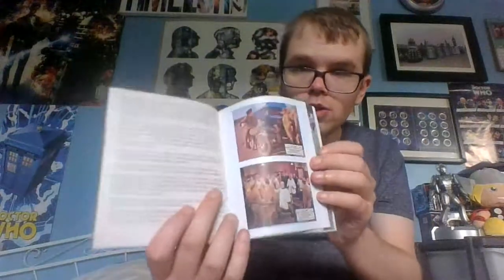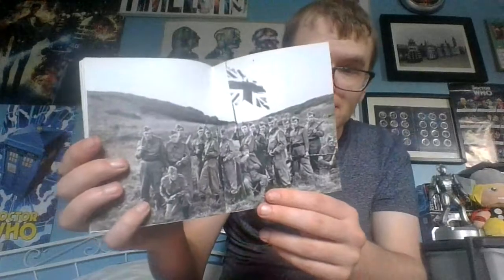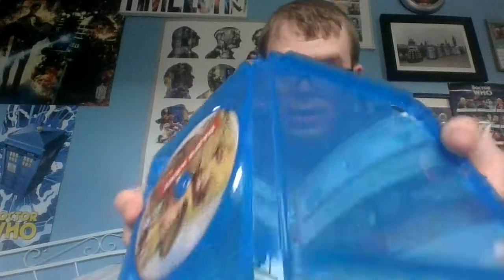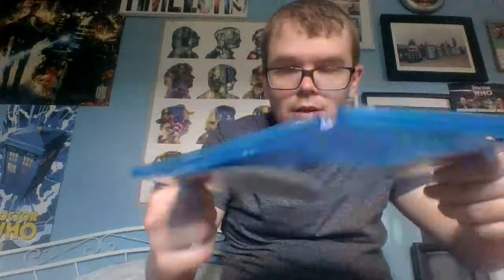Dads army the movie Blu ray 50th anniversary edition review